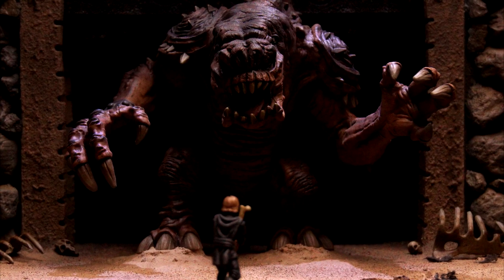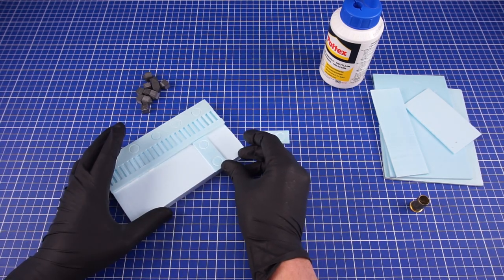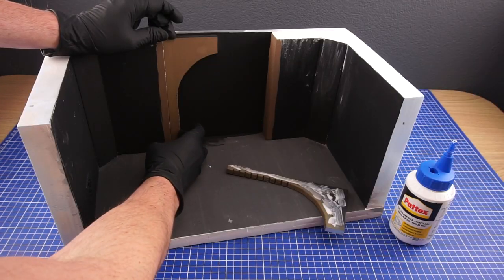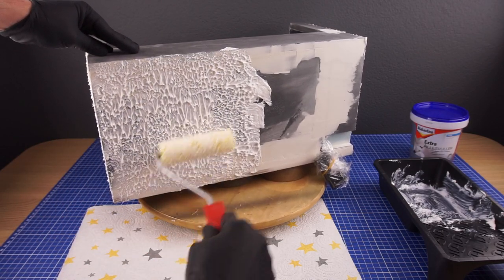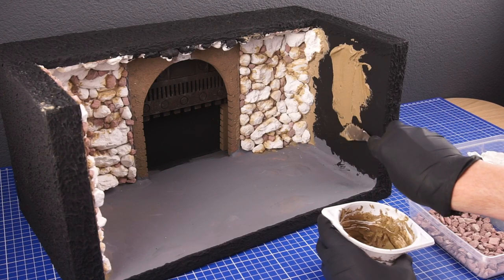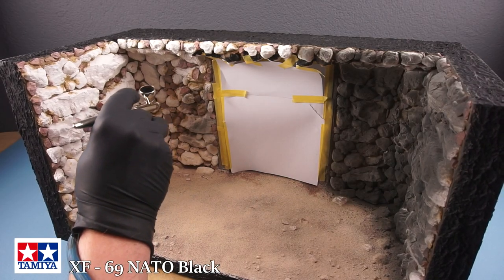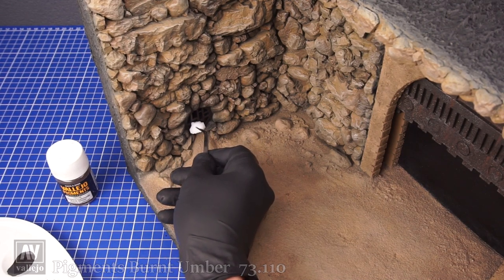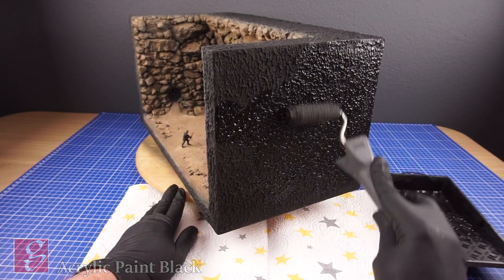Building The Star Wars Rancor Pit Diorama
In this video I will be building the Star Wars Rancor Pit Diorama and creating the Rancor Scene from Return Of The Jedi.

• Special shoutout to @EagleSciFiModeler  for giving me inspiration and ideas for this build.

• Timestamps:
0:00 - Introduction
0:39 - Building the Base & Walls
4:08 - Painting the Gate
5:05 - Preparing the Sides
7:22 - Casting & Adding the Stones
8:38 - Adding the Groundwork
9:16 - Jabba's Realm Miniatures Overview
9:57 - Painting the Stone Walls
11:40 - Making the Bones & Ribcages
12:47 - Adding Final Details & Miniatures
14:10 - Outro